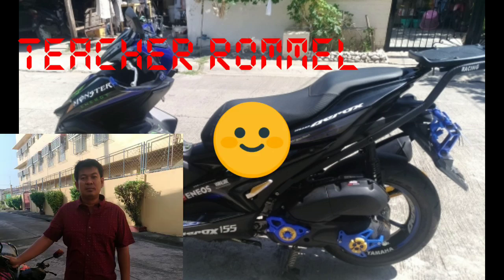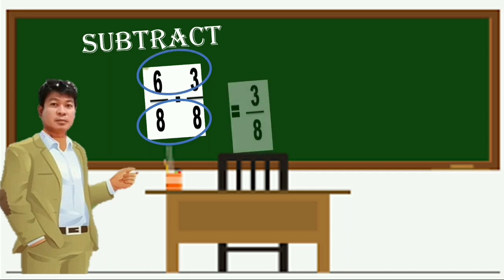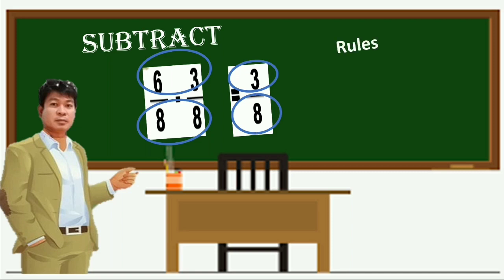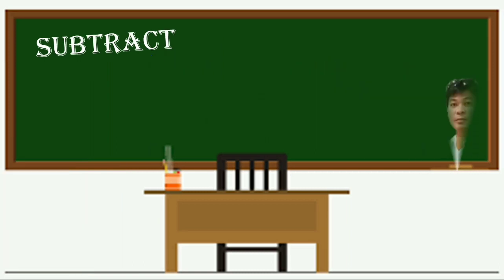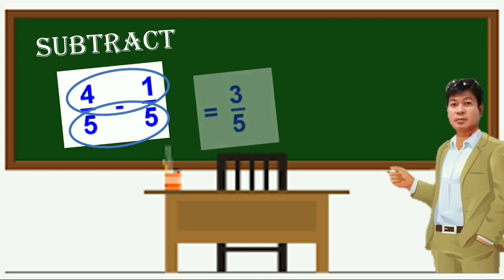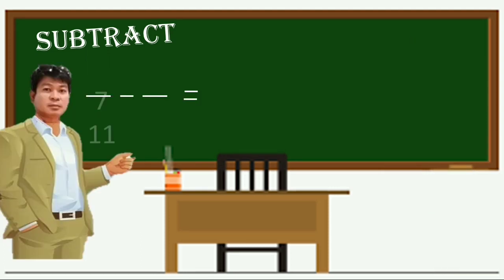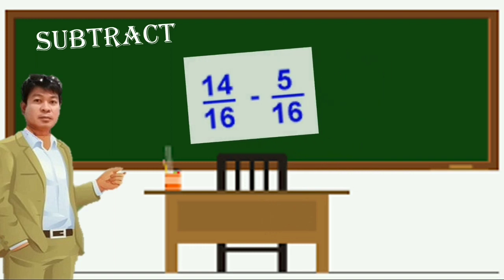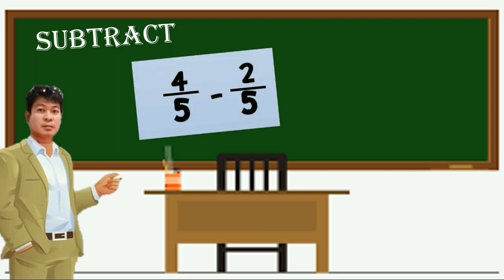Subtraction of Similar Fraction 6 (MELC Based)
Week 1 Lesson in Math 6